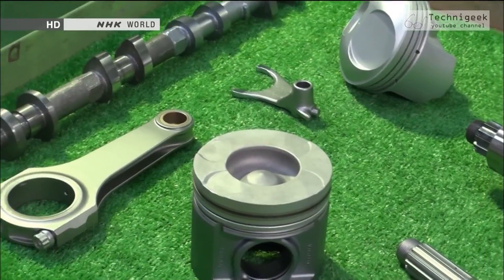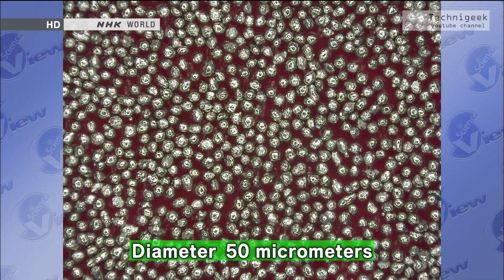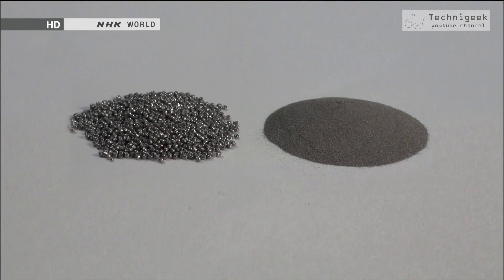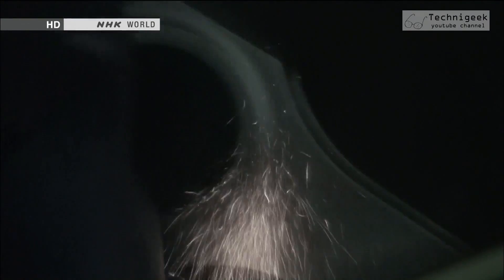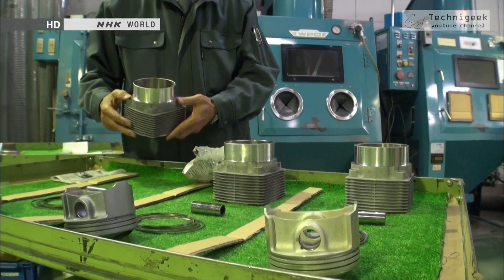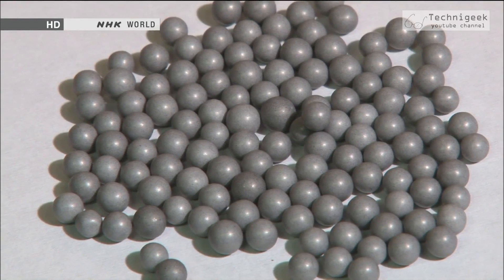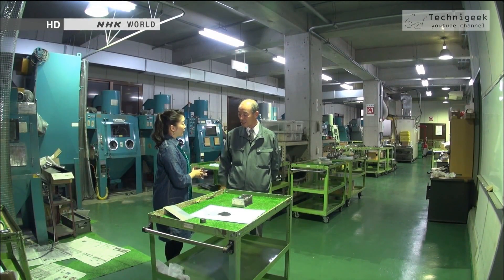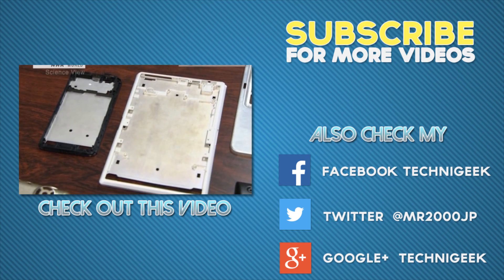How to make metal parts live 10 times longer طريقة اطالة عمر القطع المعدنية 10 اضعاف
this technology is adopted by every car maker in japan , it can strengthen the metal parts and enhance its lifetime before it breaks up-to 10 times ,